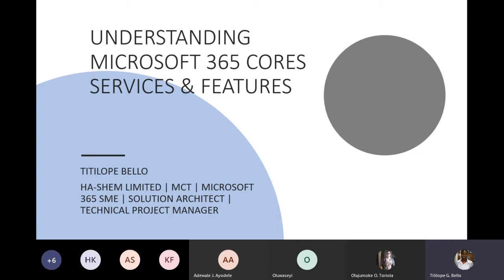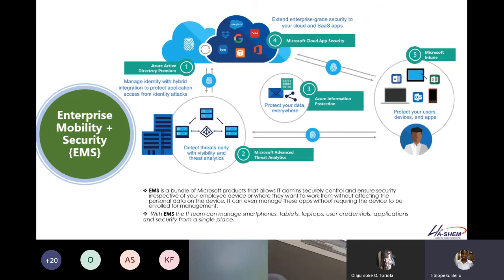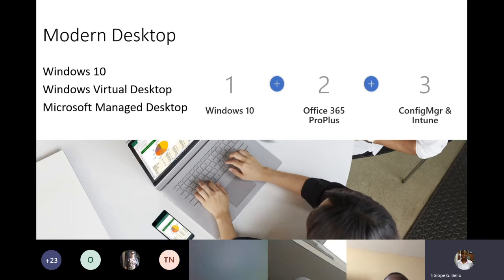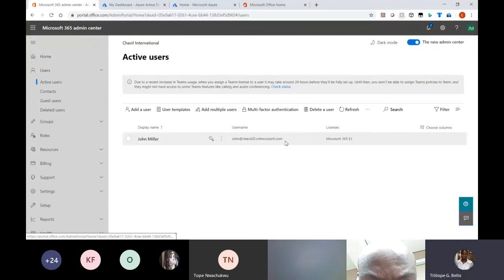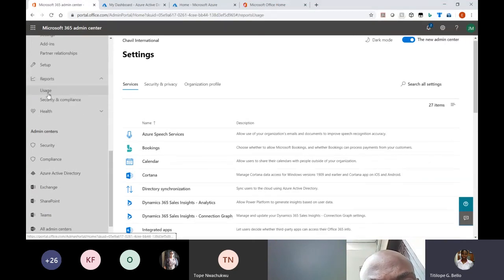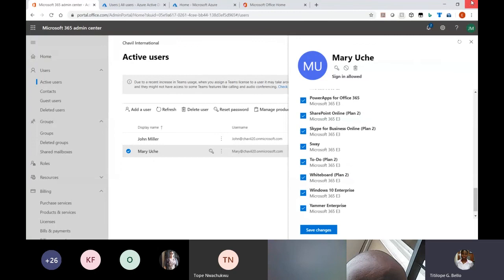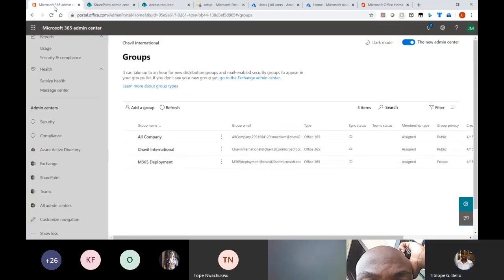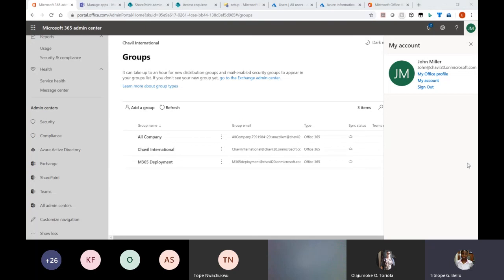Understanding Microsoft 365 Cores Services Features